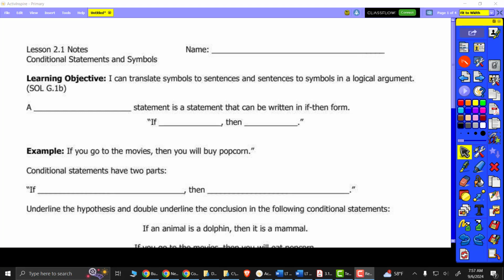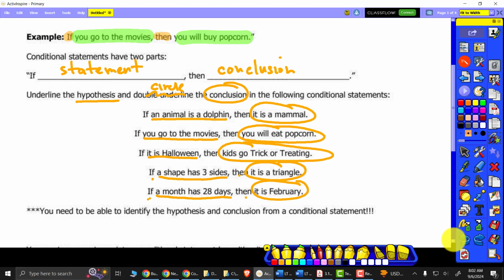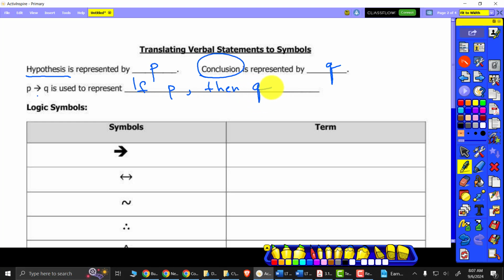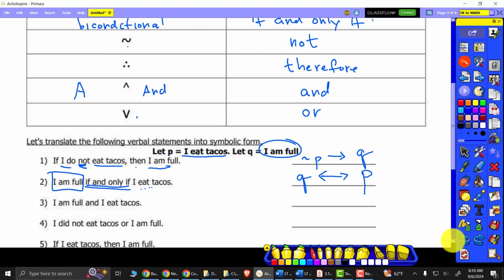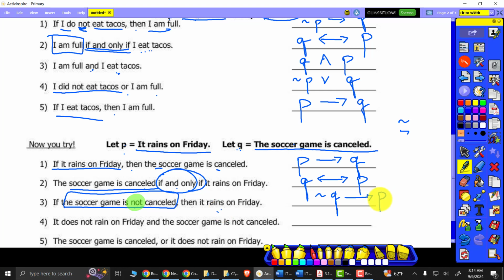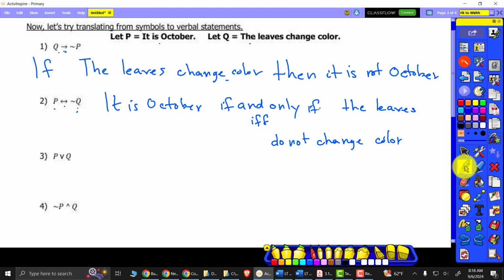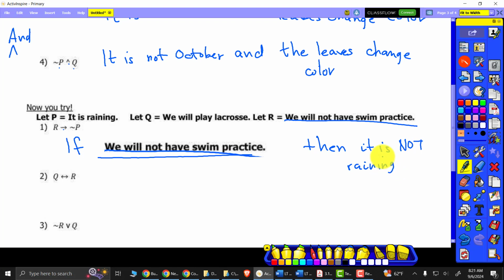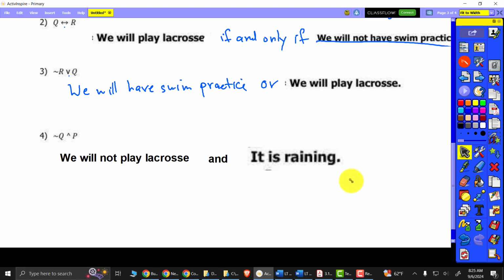2024 09 06 LT 2 1 Notes Conditional Statements and Symbolic Logic